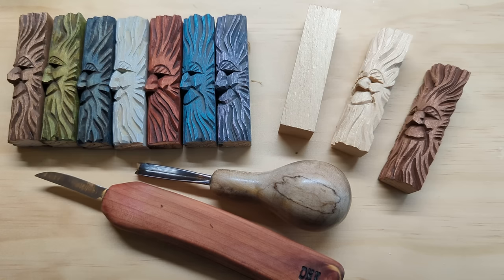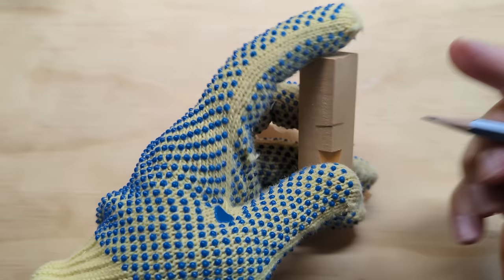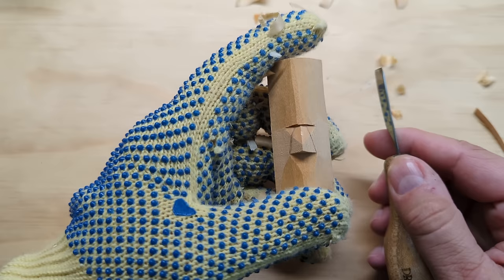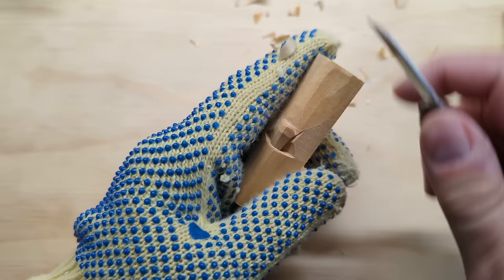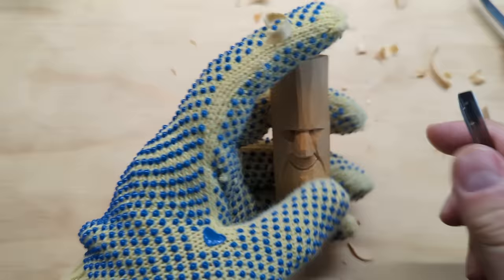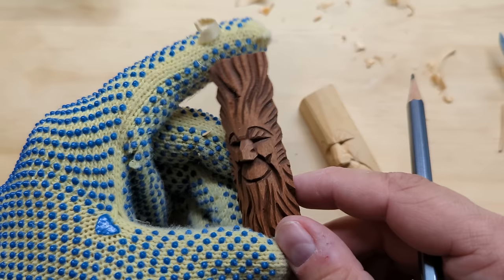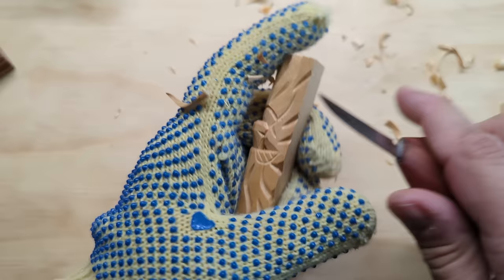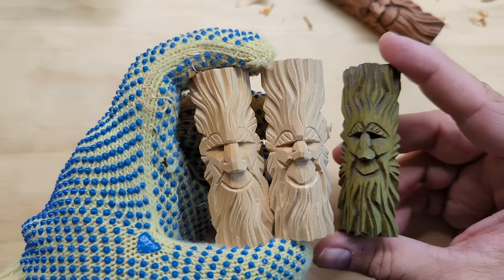Carve a Simple Woodspirit in 15 Minutes - Complete Beginner Woodcarving Lesson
In this video you will learn to carve a simple Woodspirit using a knife and a v-tool. With just a little practice, this project can be carved in just 15 minutes. This is the fourth project in the Complete Beginner Lesson series. As a lesson (as opposed to a tutorial) this video will take time to explain how and why to complete each step and will pause periodically to specifically teach new skills.

By the end of this video you will be able to:
1) Carve a simple face.
2) Make clean cuts with a v-tool.

Note: The wood used in this video is basswood

The knife used in this video is from Deep Holler Knives, for details on where to purchase. The V-Tool used in this video is a 1/4 inch, 60 degree v-tool from Drake Tools, for more details.

Series Description: Welcome to the Complete Beginner Whittling Lessons Series! This series is intended for people who are completely new to whittling and looking for advice on how to get started. It starts with a series of four videos about what equipment and materials are needed for whittling and then there will be a series of projects that will teach the basics of whittling while completing specific projects.

Note that this series focuses on what I would call hobby whittling using dedicated whittling knives and wood that are specifically designed for whittling as a hobby. We will not focus on found wood carving, knives that are not specifically dedicated to whittling, spoon carving, bushcraft or other forms of whittling and woodcarving in this series.